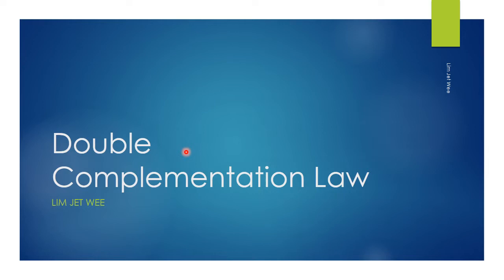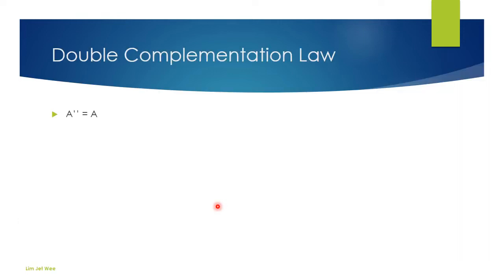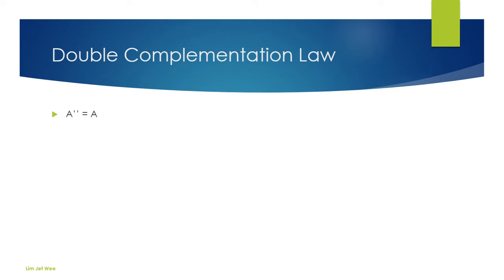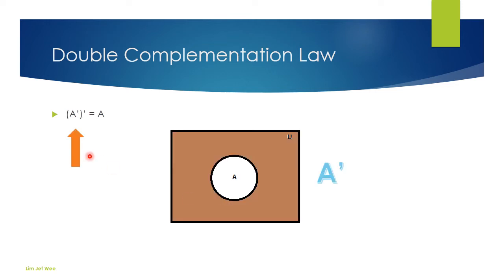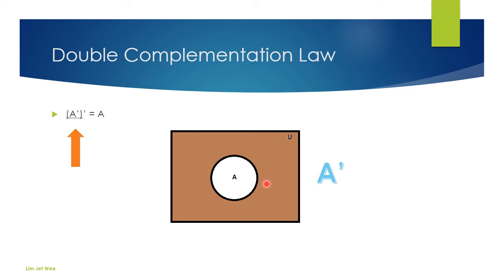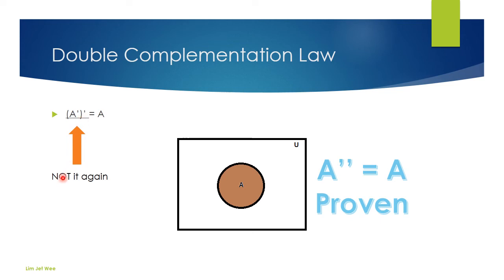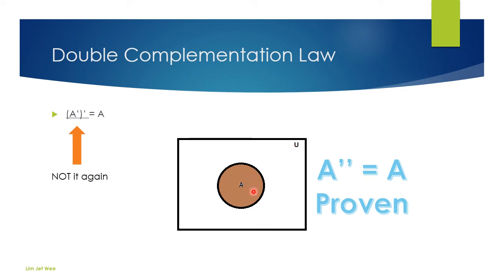Prove Double Complementation Law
Prove Double Complementation Law using Vennn Diagram